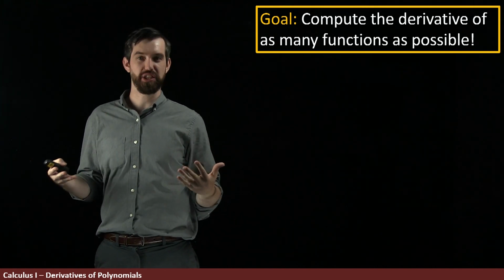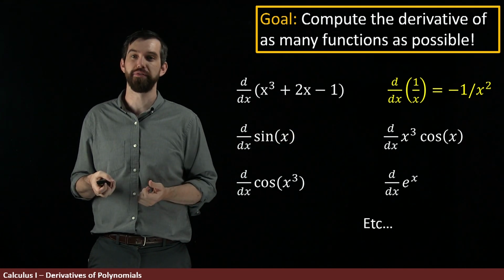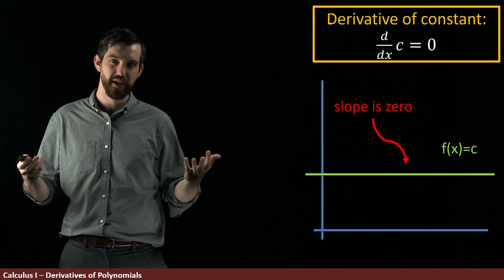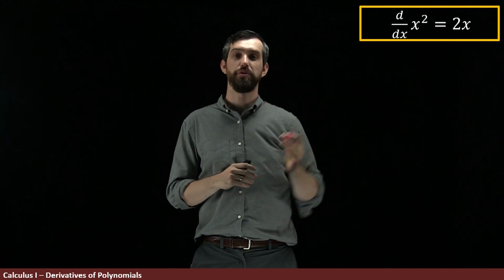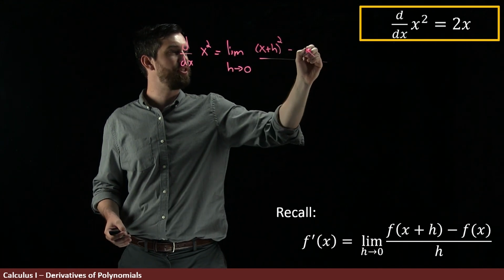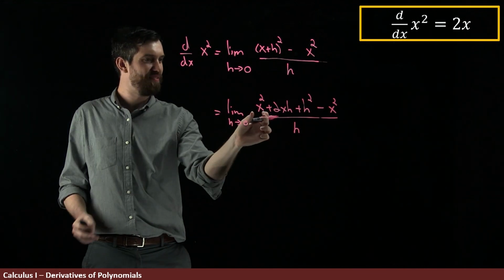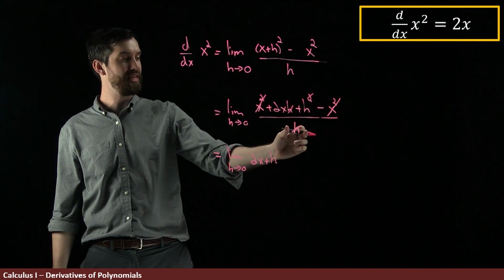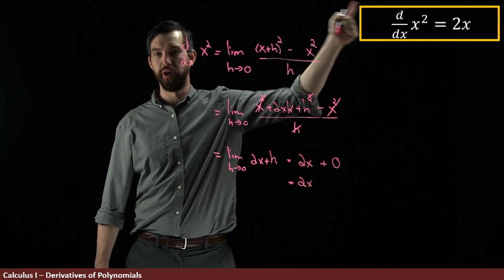Derivative of a constant and x^2 from the definition